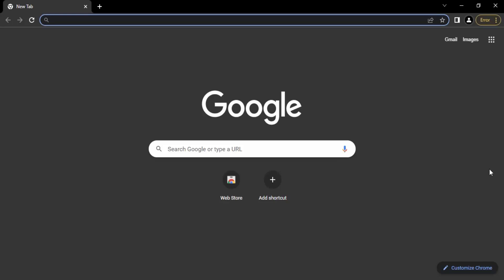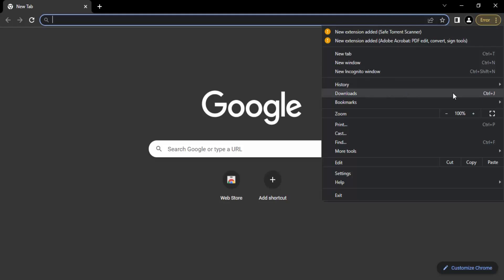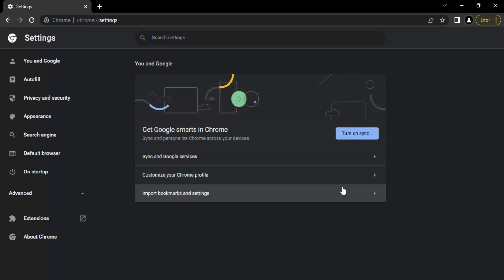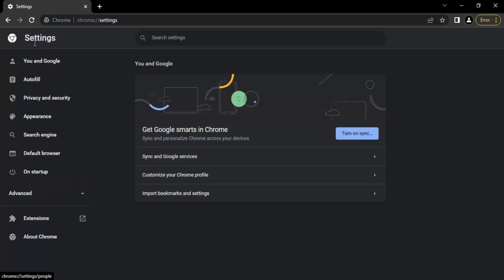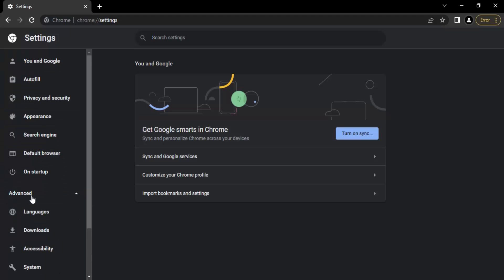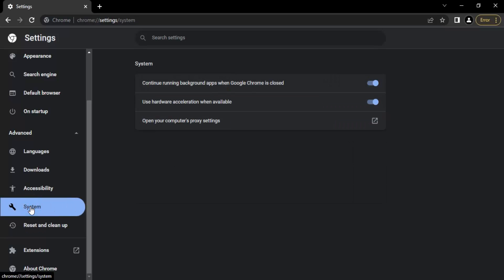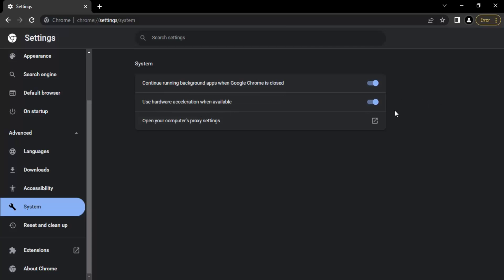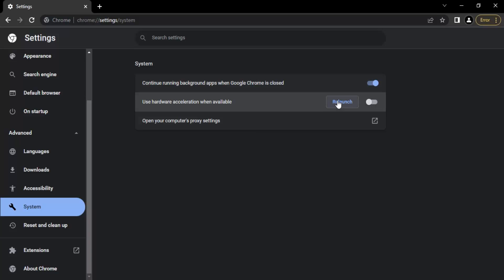How to Enable or Disable Hardware Acceleration in Chrome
How To Disable Hardware Acceleration In Google Chrome | Turn Off GPU Hardware Acceleration Chrome  in Windows 10 / Windows 11